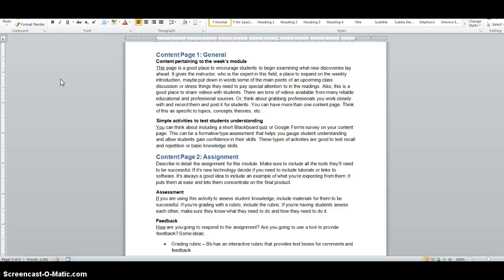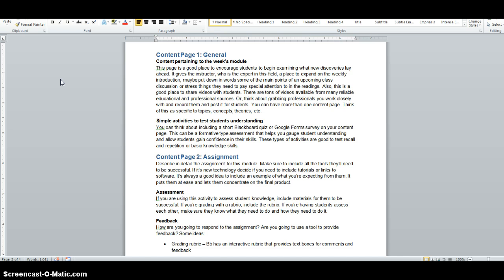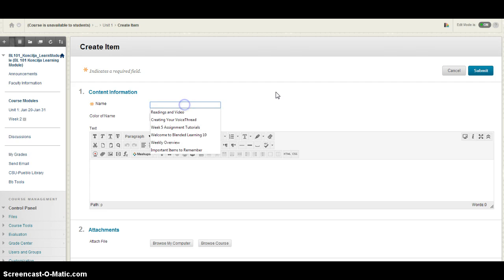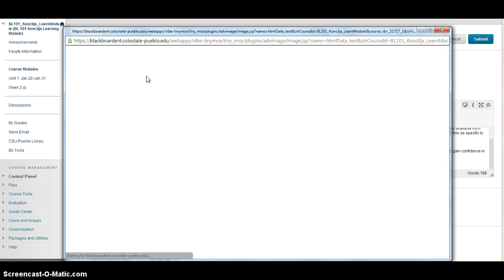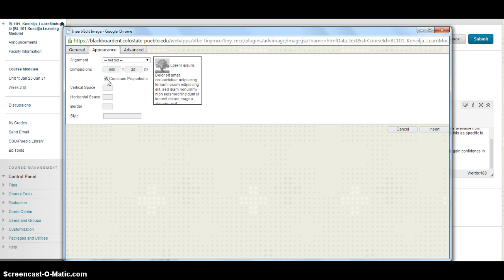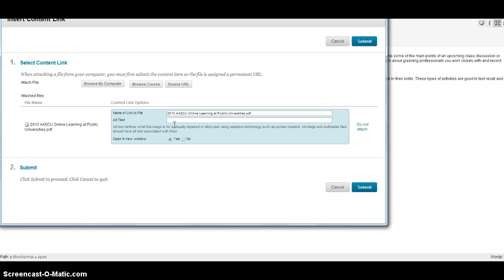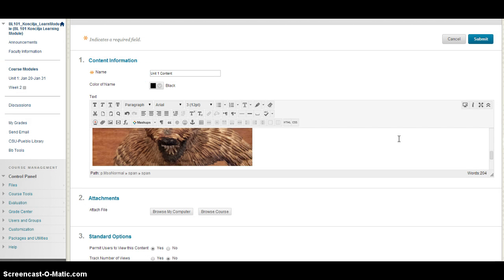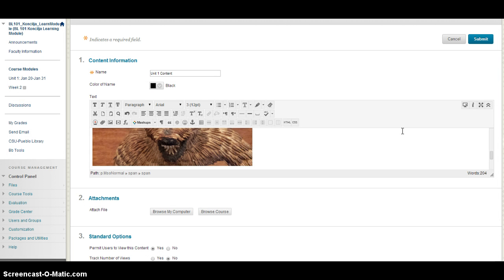Blended Learning 101: Building Content by Geri Koncilja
Blended Learning 101: Building Content